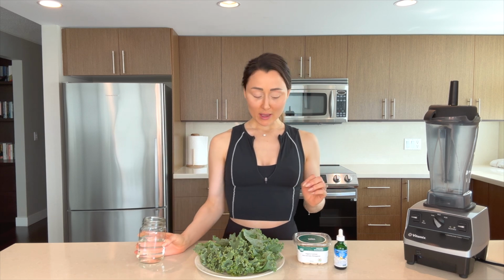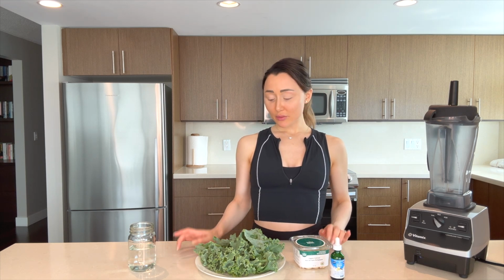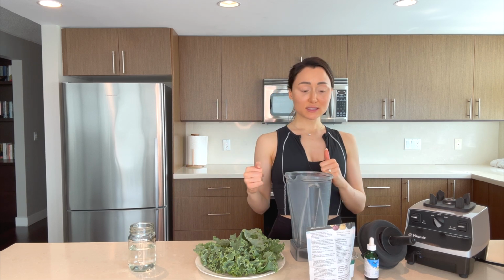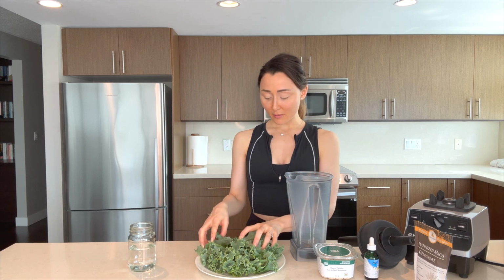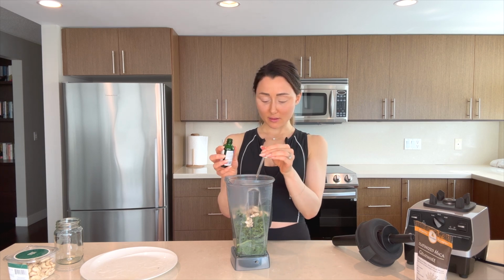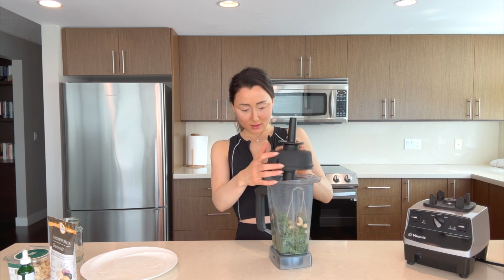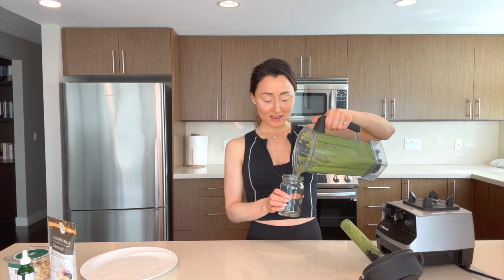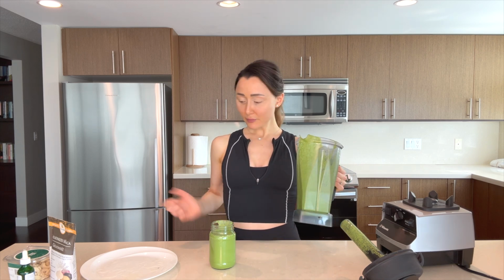Keto-Friendly Green Smoothie (healthy, low carb, keto recipe)